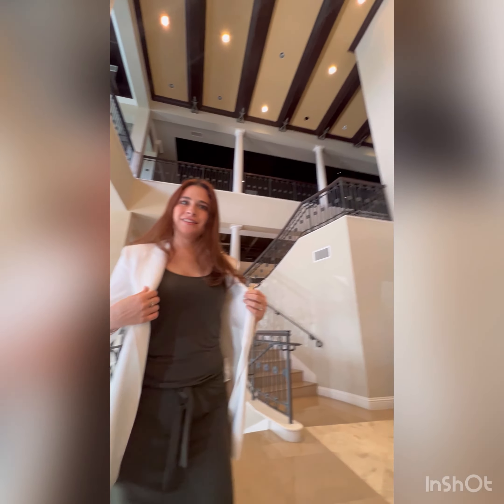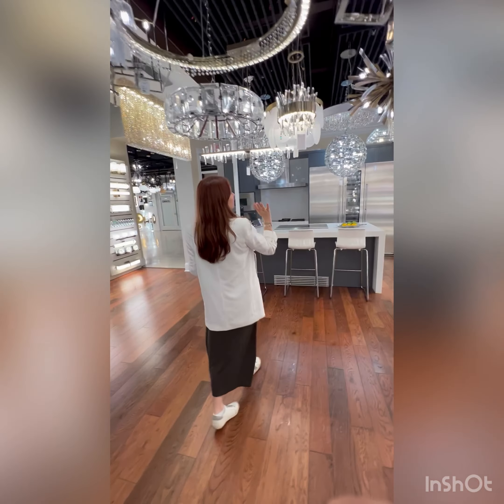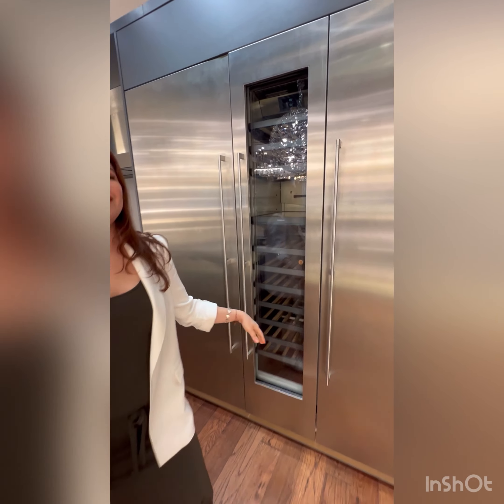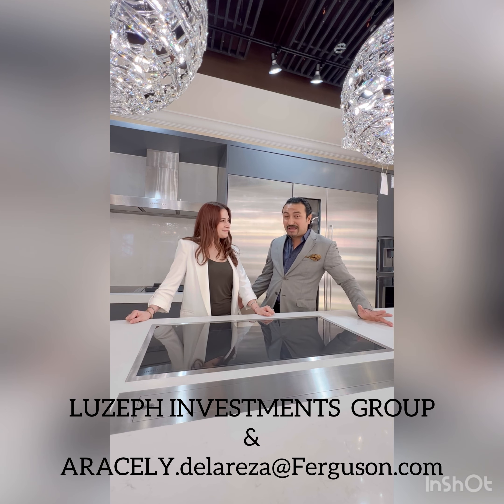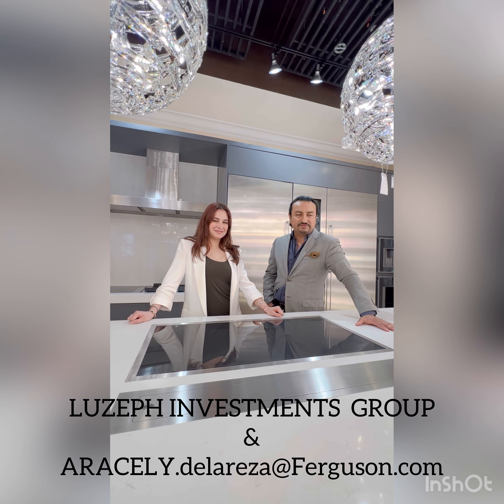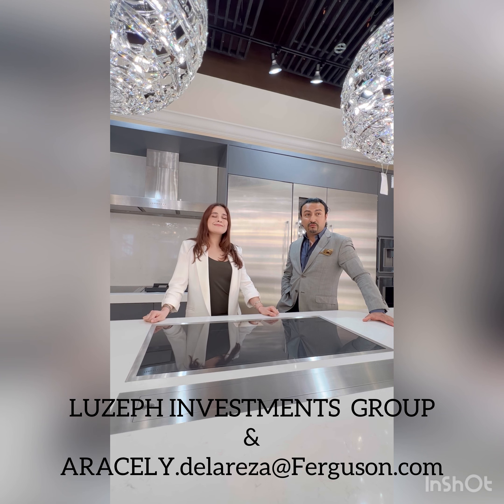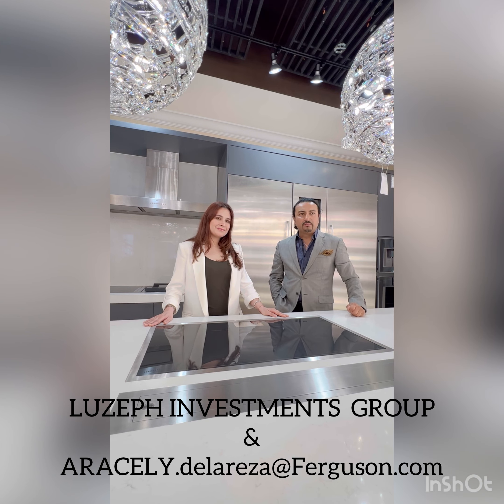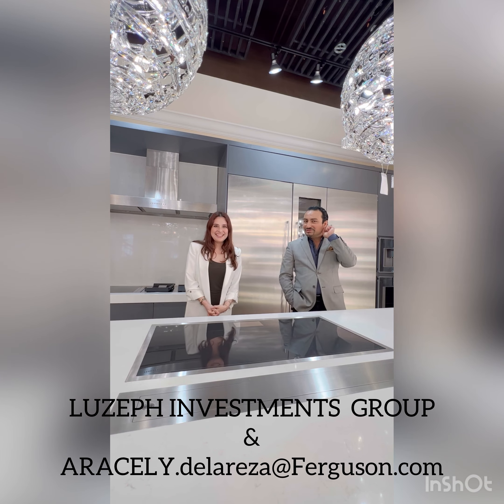EPHRAIM MURILLO JR INTRODUCING FERGUNSON K&B in Coral Gables